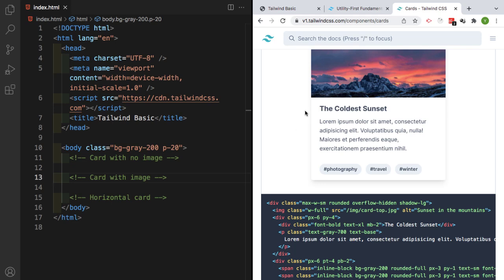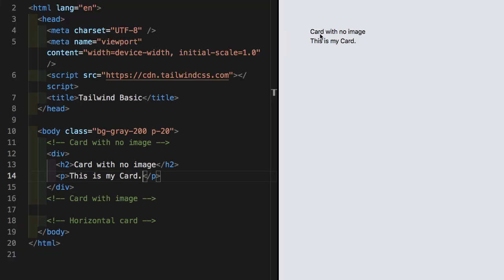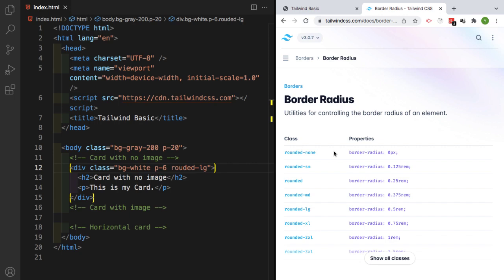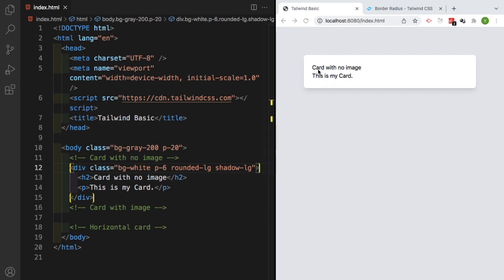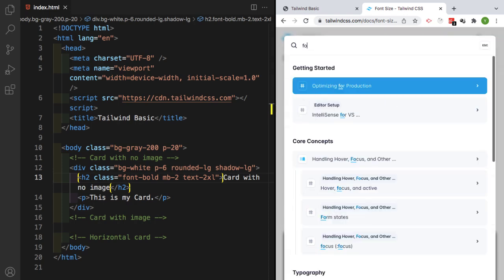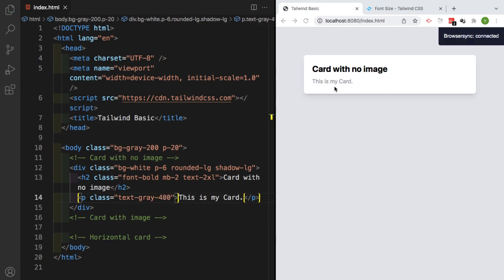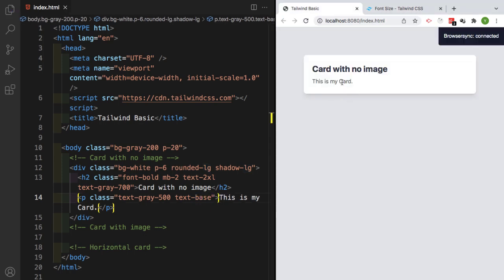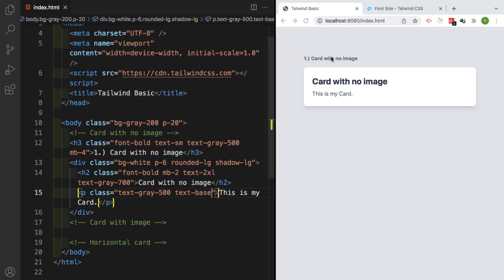Tailwind CSS Tutorial for Beginners | Build a Basic Card (No Image) 🃏 | Lecture 19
In this lecture, you'll learn how to build a simple and responsive Card component without an image using Tailwind CSS.

Cards are one of the most commonly used UI components in modern web development. You'll learn how to combine spacing, typography, borders, shadows, and buttons to create a clean, reusable card design.

📚 In this video, we will explore:

✅ Creating a Basic Card Layout
✅ Card Header & Content
✅ Typography Utilities
✅ Spacing & Padding
✅ Rounded Corners
✅ Shadow Utilities
✅ Button Styling
✅ Responsive Card Design
✅ Clean UI Design Principles

By the end of this lecture, you'll be able to create beautiful card components that can be reused across your websites and applications.

Learn:

✅ Tailwind CSS
✅ React.js
✅ Next.js
✅ JavaScript
✅ TypeScript
✅ Node.js